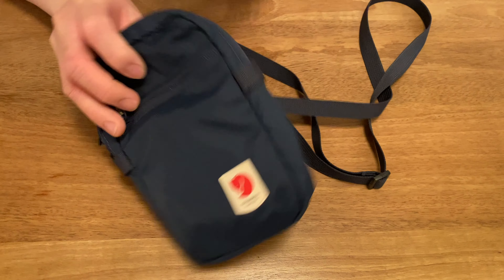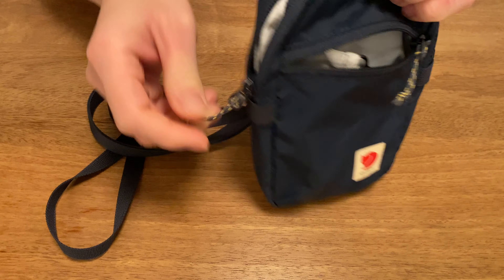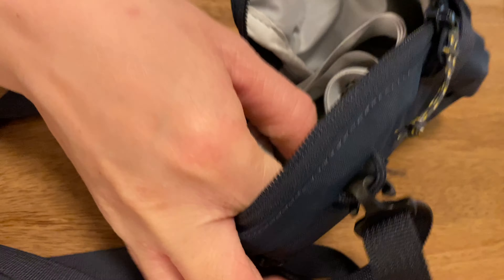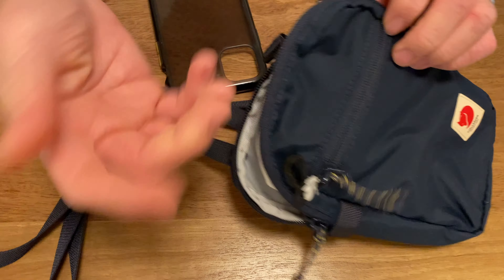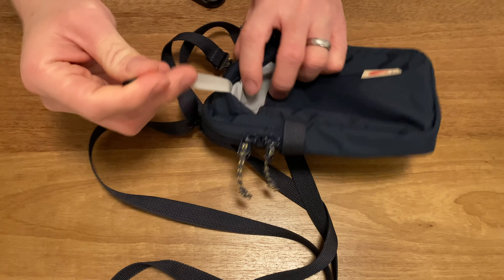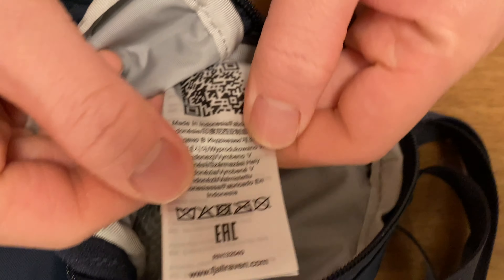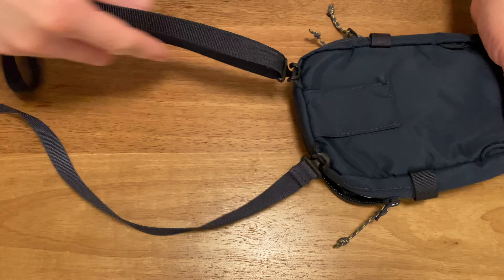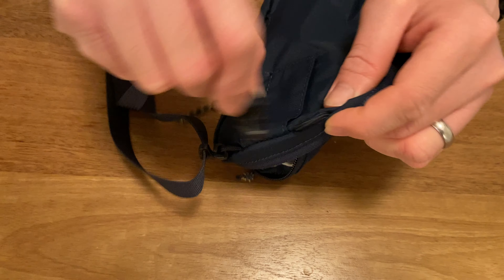Fjällräven High Coast Pocket Review: 6 Months Later – Is It Worth It?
We’ve used the Fjällräven High Coast Pocket for 6 months—here’s what we think! 🎒 This simple, compact crossbody bag is perfect for carrying your daily essentials without the bulk.

💬 Have questions or thoughts about this bag? Drop them in the comments below to help others considering it! Your feedback makes a difference.

🛍 Details:
- Color: Navy
- Retail Price: $35.00 / €49.99

📈 Price History:
- 12/18/24: $29.06

🔔 We hope this video helps you decide if the High Coast Pocket is the best small crossbody bag for you. Let us know what you’d like to see reviewed next.